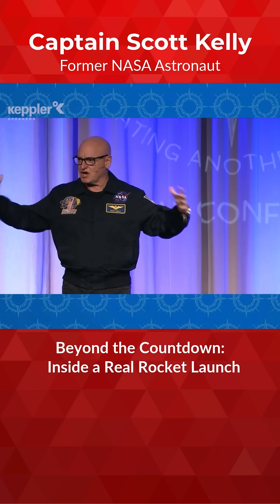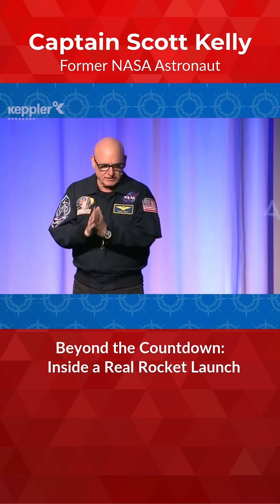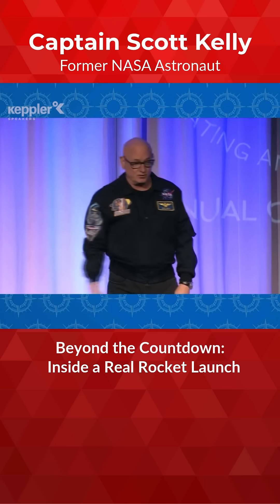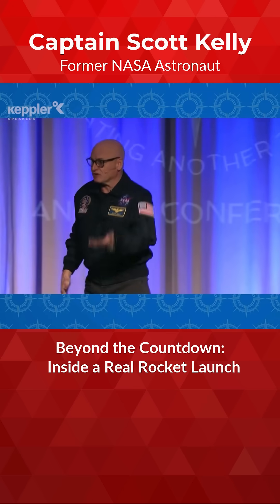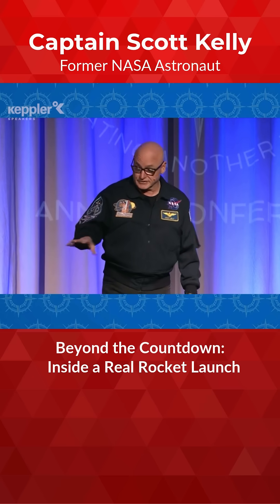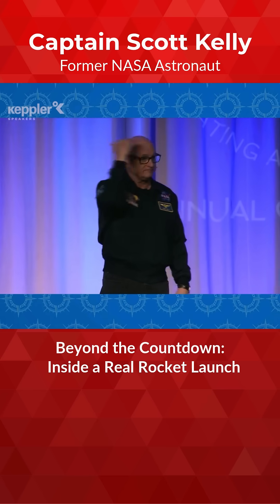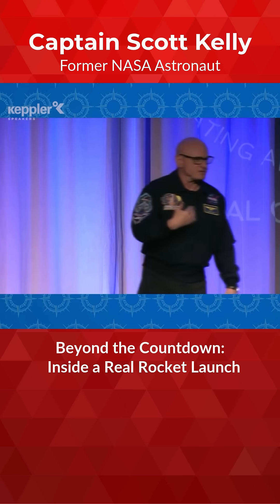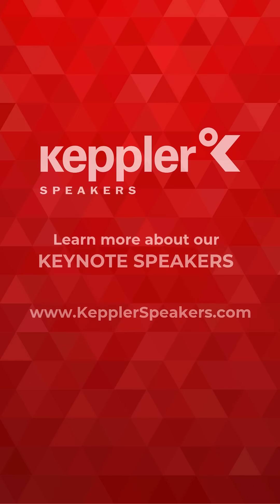Captain Scott Kelly- Beyond the Countdown: Inside a Real Rocket Launch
Captain Scott Kelly, veteran of four space missions including shuttle flights and International Space Station expeditions, brings audiences into the cockpit with visceral descriptions of what a real rocket launch truly feels like. Kelly recounts the intense physical and emotional experience of blasting off from Earth, from the bone-rattling vibrations and crushing G-forces to the surreal moment when the engines cut and you're suddenly floating in zero gravity. His firsthand accounts reveal both the raw power and precise engineering that transforms astronauts from earthbound humans into space travelers in just minutes of controlled explosion.

Book Captain Scott Kelly as a keynote speaker today, exclusively at Keppler Speakers